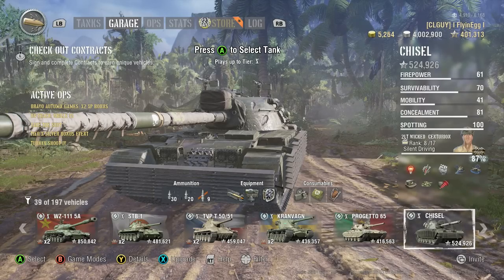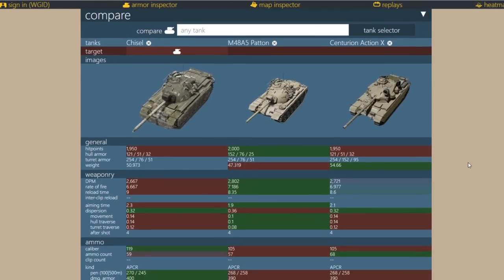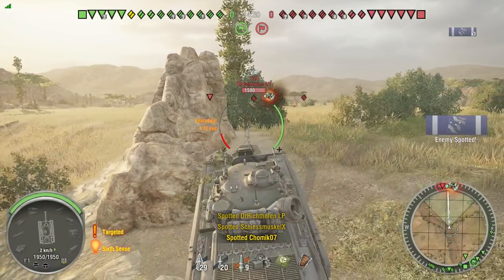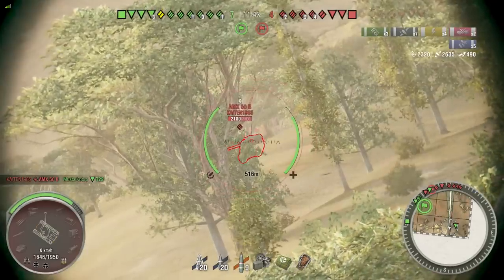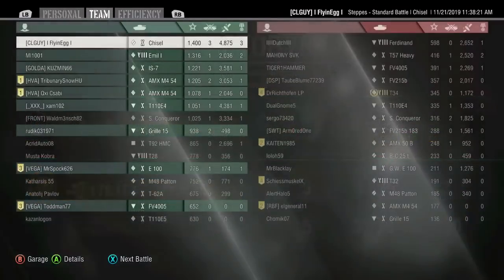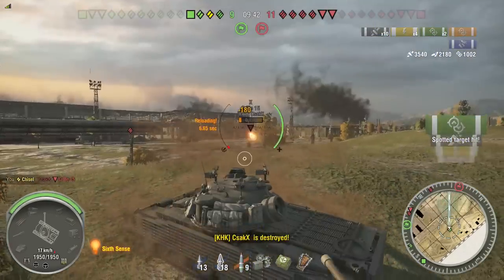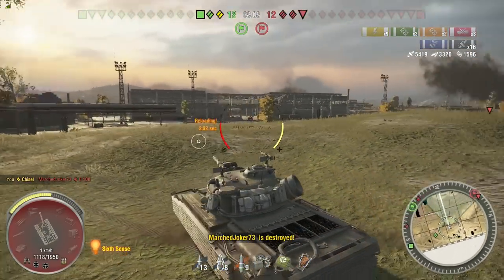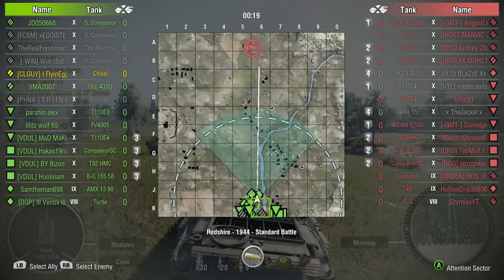*OFFICIAL* Chisel "Tank Review" || Is It Worth The Grind? || World of Tanks: Mercenaries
We are finally reviewing the tier 10 Mercenary Medium tank.  We take a first look and even pulled out an Ace along the way.  We also have live game play in here.  Do you have one?  What is your opinion?